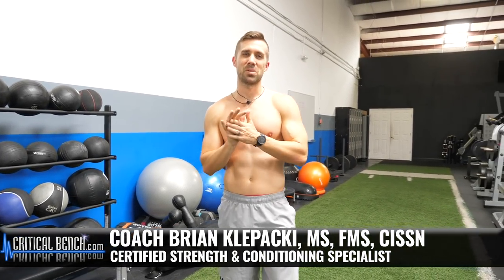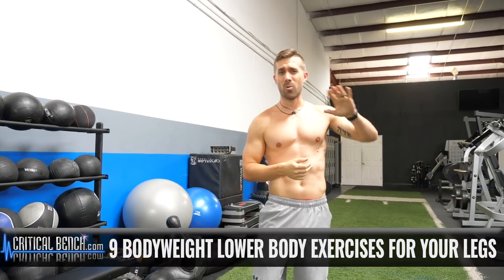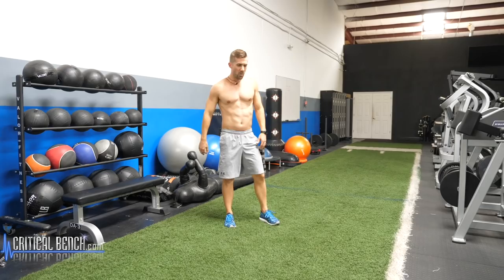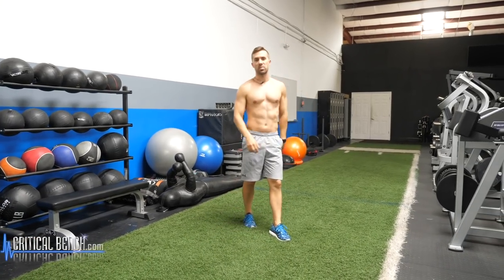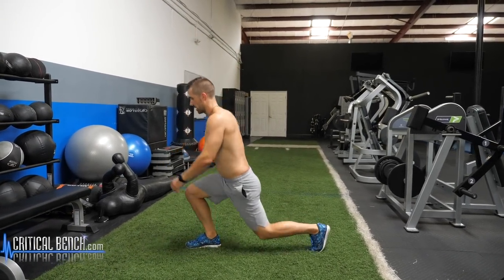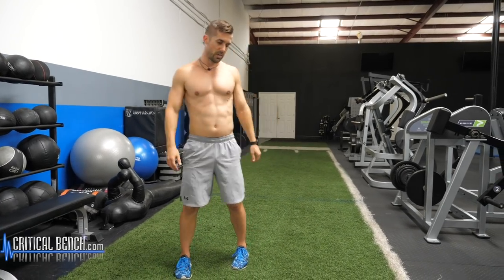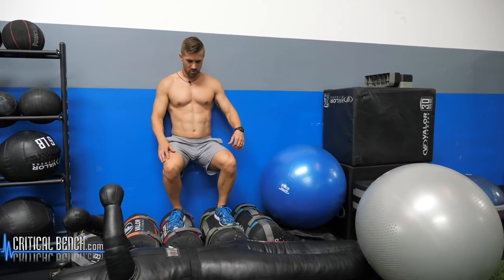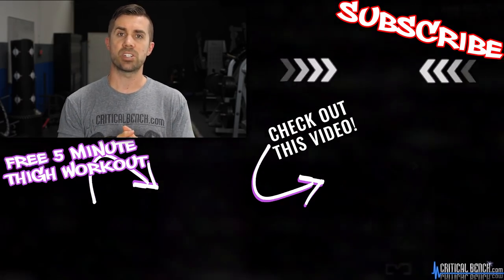9 BODYWEIGHT LOWER BODY EXERCISES | Stronger Legs At Home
FREE pdf - The 5-Minute Thigh Workout

💪🏻 Here are 9 BODYWEIGHT LOWER BODY EXERCISES that You Should Do These For Your Legs At Home. These will absolutely help improve leg strength, hip hinge mobility and increase overall lower body strength and stability.

1. Squat
2. Squat Jump
3. Alternating Forward Lunge
4. Lunge Jumps
5. Lateral Lunge
6. Reverse Lunge
7. Good Mornings
8. Single Leg Toe Touch
9. Wall Sit